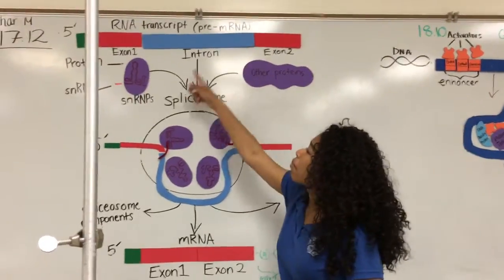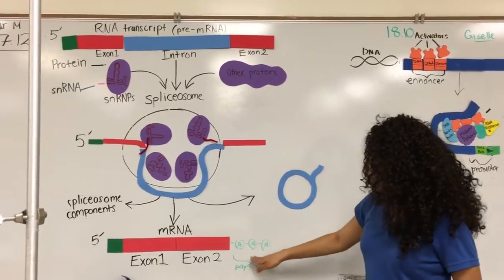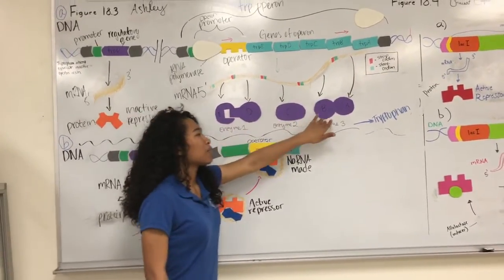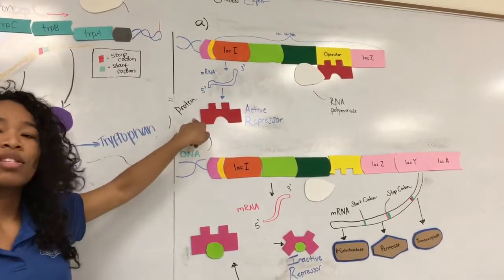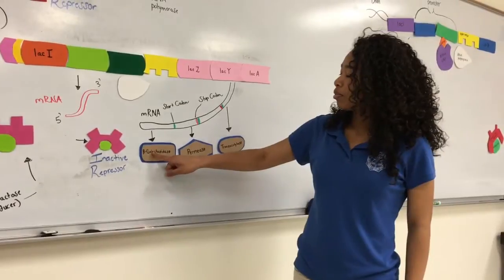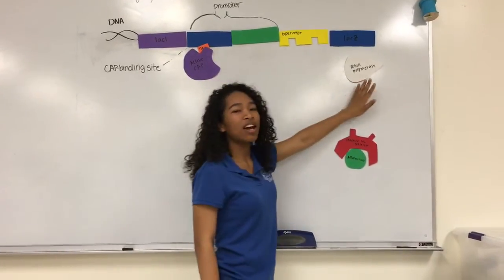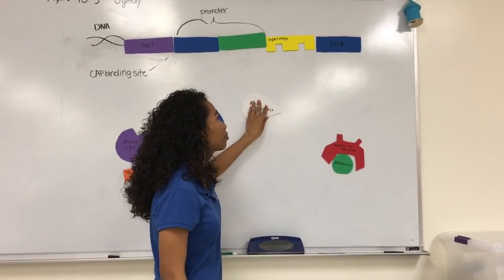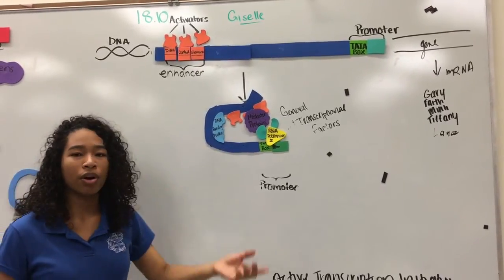Cycle 3 Project